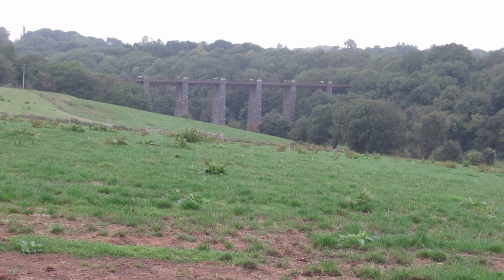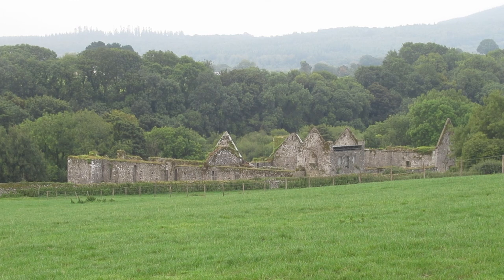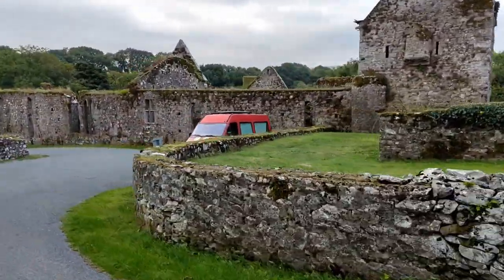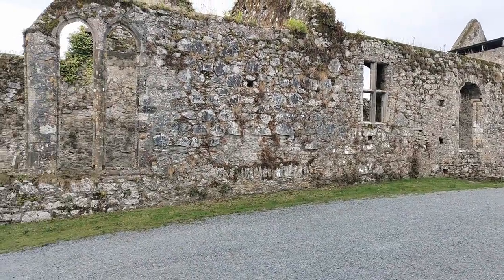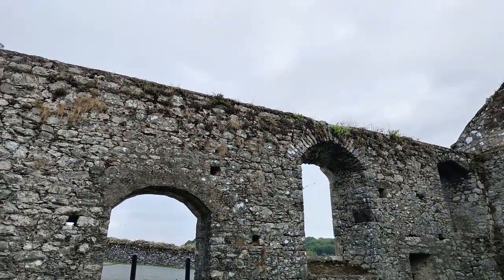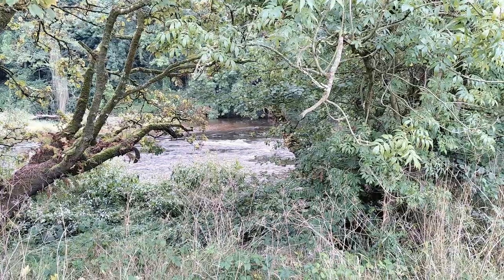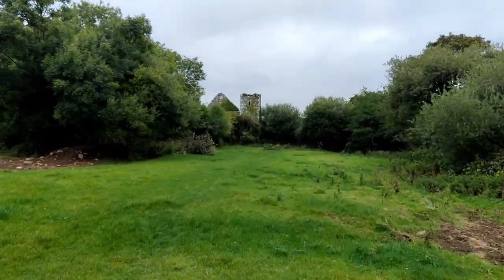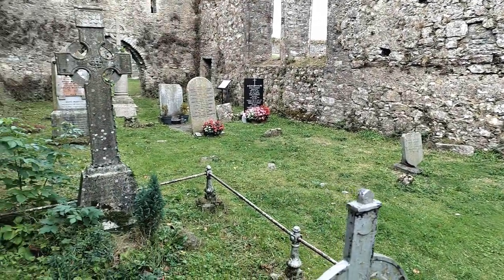What's the Craic with the Bridgetown Priory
Today I took a trip down to the Bridgetown Priory in north Cork, off the side of the road and often easy to miss little corner. it's a lovely spot and well worth a visit if you are ever in the area.

Thanks!